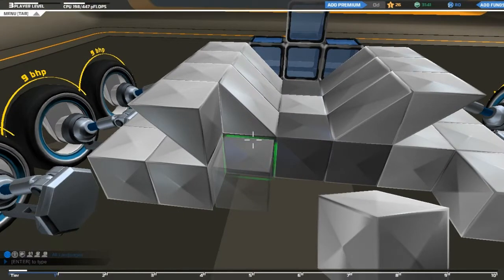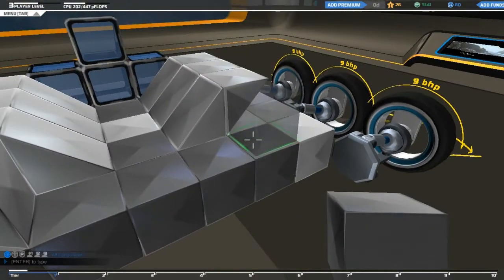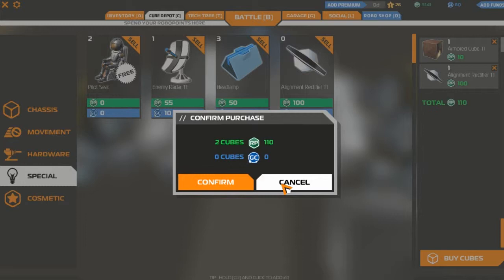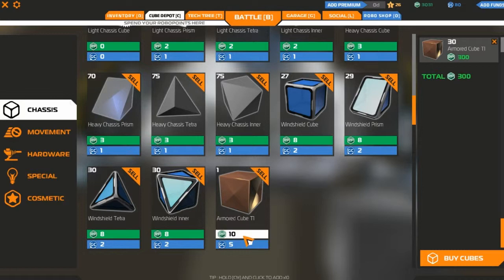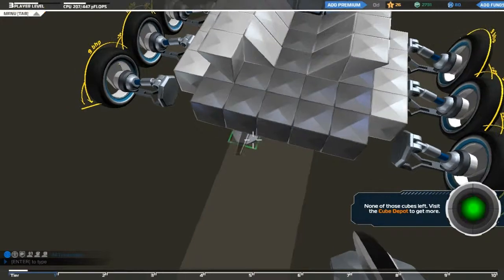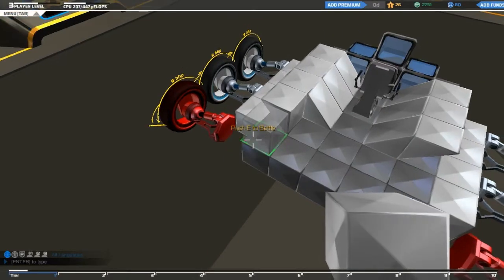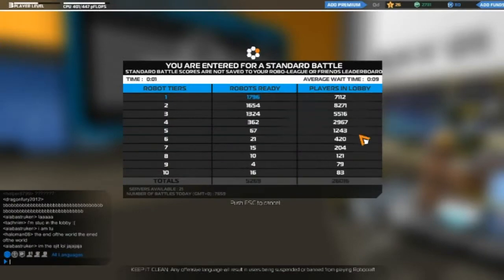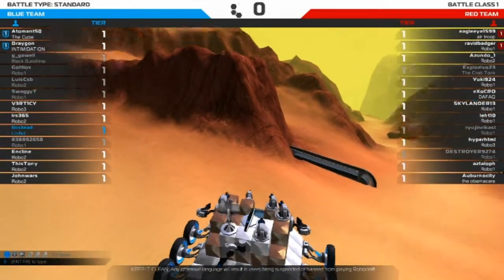Linstead Plays: RoboCraft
Linstead tries his hand at attempting to play the Alpha release of RoboCraft without a lot of success.